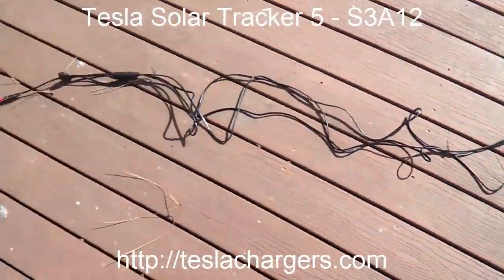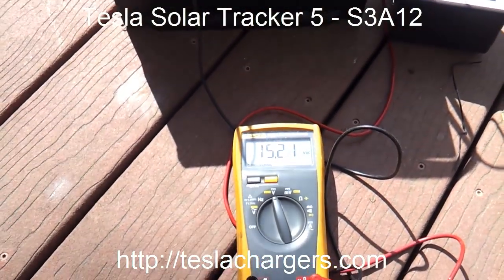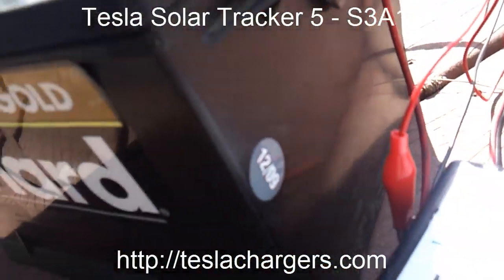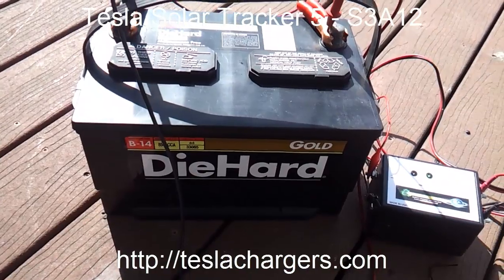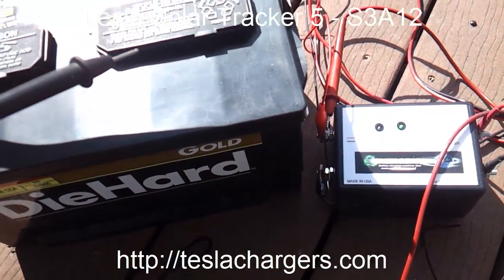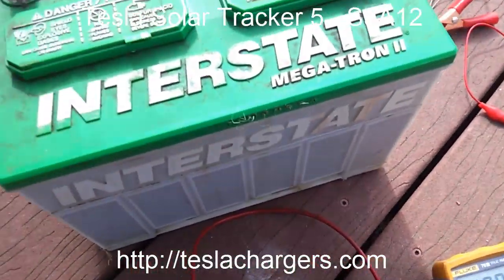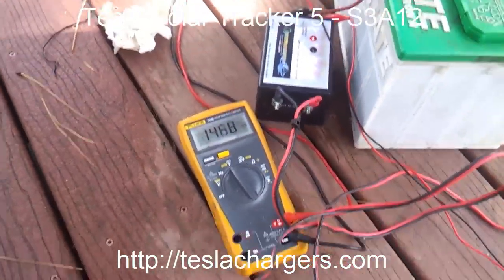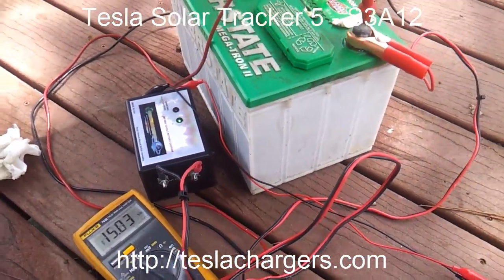Tesla Solar Tracker S3A12 - 2 car batteries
Showing that this small unit with 45 watt panels can charge up large 12v starter batteries in the 800 cca range. First one needed some repair but second one was already in great shape.